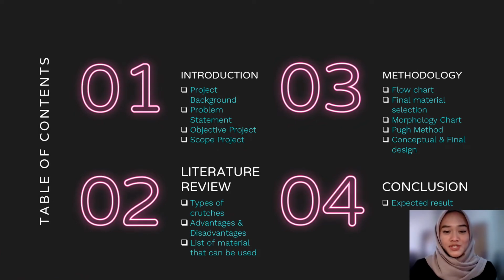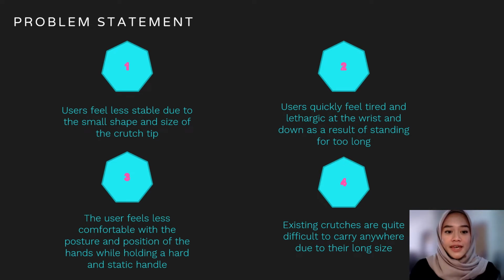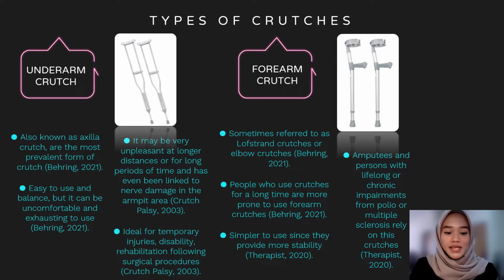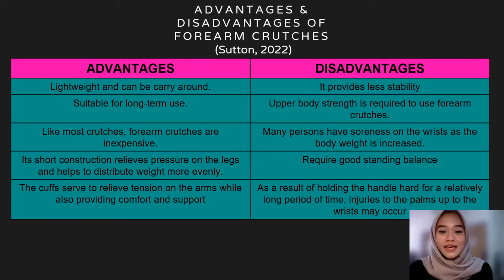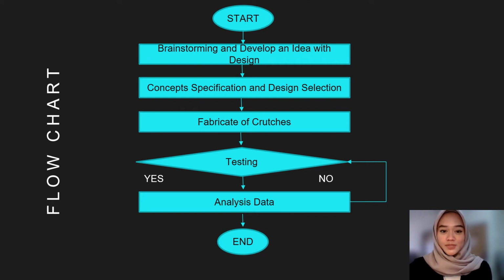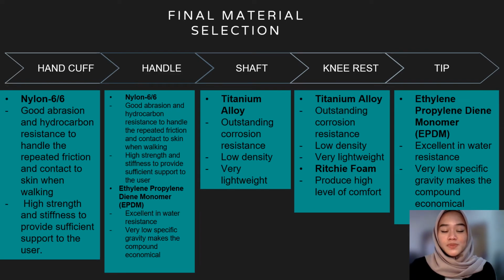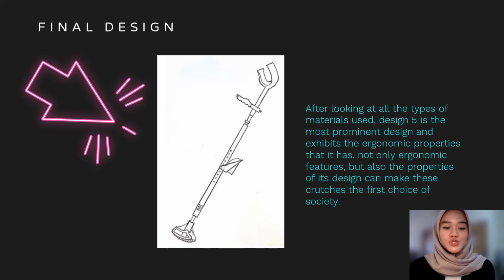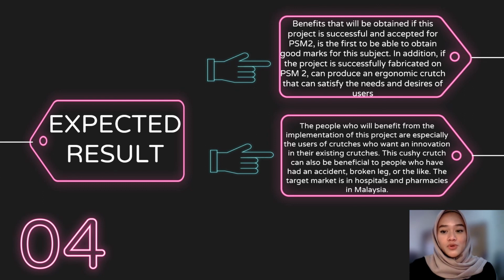BMMU 3764 BACHELOR DEGREE PROJECT 1 PRESENTATION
NAME: NUR SARAH FARISYA BT MD ISA
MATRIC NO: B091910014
PROGRAM & SECTION : 3BMMV 2/1
FACULTY: FACULTY OF MECHANICAL AND MANUFACTURING ENGINEERING  TECHNOLOGY (FTKMP)
TITLE: IMPROVE THE CRUTCHES DESIGN FROM THE EXISTING PROTOTYPE

SUPERVISOR: EN.HAMZAH BIN MOHD DOM
PANEL 1: DR.MAHANUM BINTI MOHD ZAMBERI
PANEL 2: TS.DR.SURIATI BINTI AKMAL